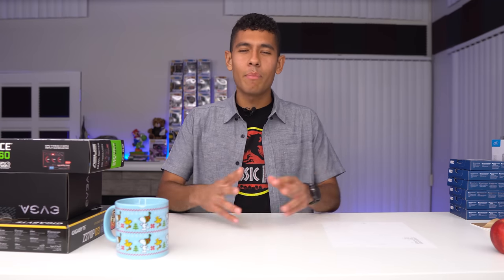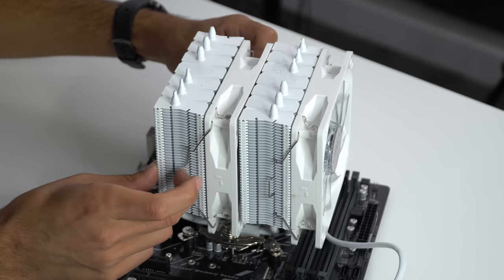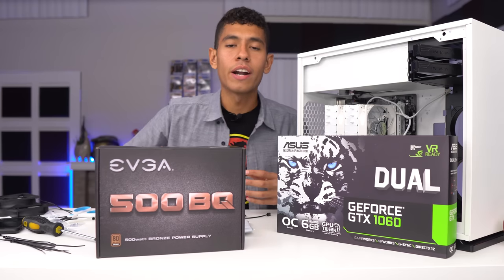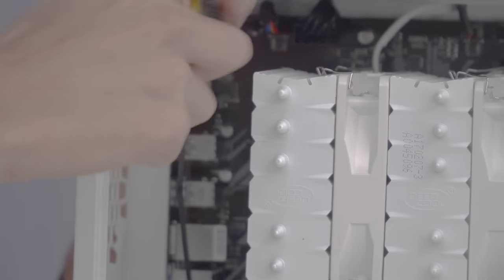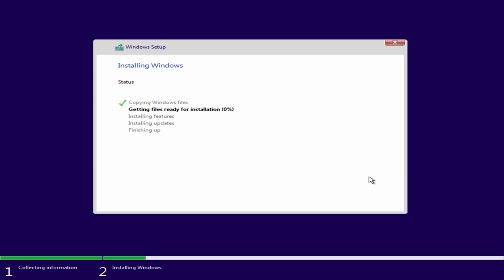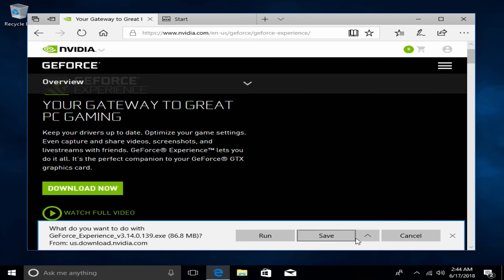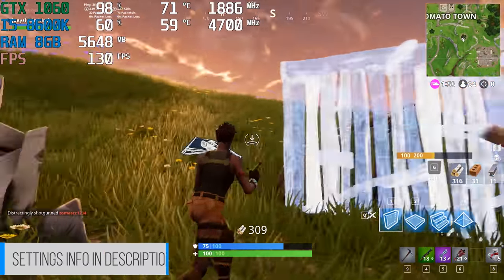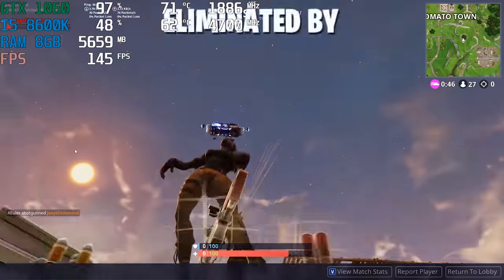Best $1000 Gaming PC Build Guide - GTX 1060 i5 8600K (w/ Benchmarks)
How to Build a Gaming PC Full Guide, Intel coffee lake i5 8600K & GTX 1060
Games tested Fortnite, PUBG, GTA 5, Overwatch, R6S, Battlefield 1 with Benchmarks/Gameplay!
Best $1000 Budget Gaming PC Build Guide for 2018!
This 1000 Gaming PC was inspired by Frozone from Incredibles 2
Step by step guide on overclocking, installation of all drivers & Windows.

ASUS GeForce GTX 1060 6GB Graphics Card
(USA Link)

Intel Coffee lake Core I5 8600K Processor
8th Gen BX80684i58600K
(USA Link)

DeepCool NEPTWIN V2 Cooler
(USA Link)

GIGABYTE Z370P D3 Motherboard Coffee lake
(USA Link)

Ballistix Sport 8GB DDR4 RAM 2666
(USA Link)

EVGA 500 BQ 80+ BRONZE Power Supply
(USA Link)

(USA Link)

(USA Link)

InWin 101 ATX Computer Case
(USA Link)

ARCTIC 120mm Fans
(USA Link)

Fan Splitter
(USA Link)

Arctic Silver 5 Thermal Paste
(USA Link)
Total: $1046USD

Frozone Funko POP
(USA Link)

TP-Link AC600 USB Wireless Adapter
(USA Link)

GEAR USED IN THIS VIDEO:
(USA Link)

(USA Link)

(USA Link)

ASUS VG248QE 144Hz 1080p Gaming Monitor
(USA Link)

GAMES TESTED in 1920x1080 Resolution:

Counter-Strike: Global Offensive CS:GO - Maxed Out 1080p
Overwatch - Ultra Preset 1080p
Battlefield 1 BF1 - Ultra Preset 1080p
PLAYER UNKNOWN BATTLEGROUNDS PUBG - High Preset 1080p
Rainbow Six Siege R6S - Very High Preset 1080p
Fortnite - High Settings 1080p
Grand Theft Auto 5 GTA 5 - Very High, MSAA x2 1080p

All Gameplay was recorded on the same PC using the GeForce Experience program onto an external drive.

This video is a full guide on how to build a gaming PC step by step. It will also show you how to update the bios and overclock your CPU & Everything else you need to know!